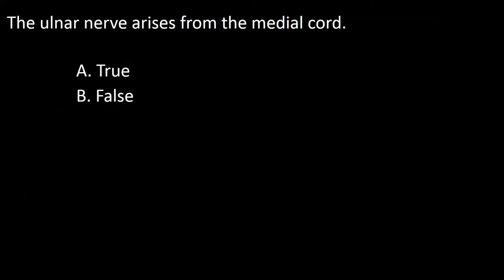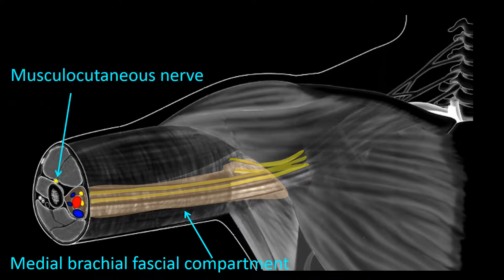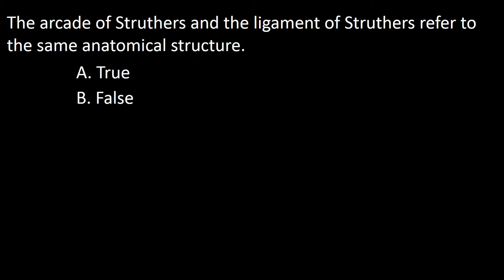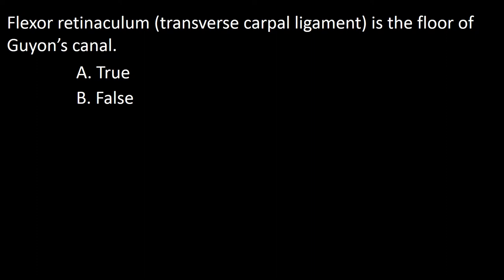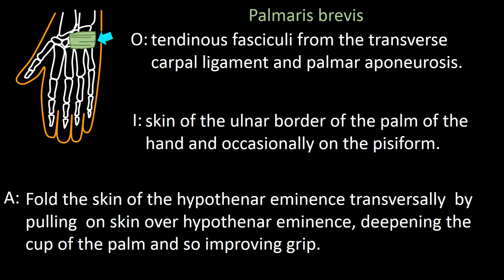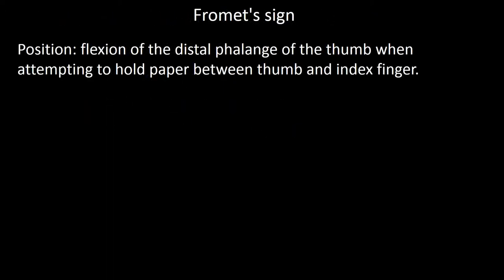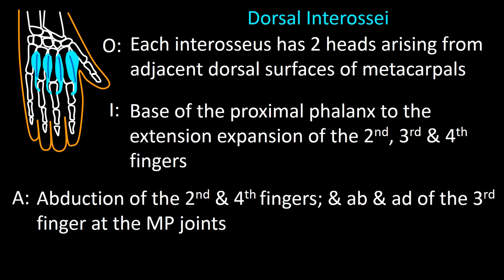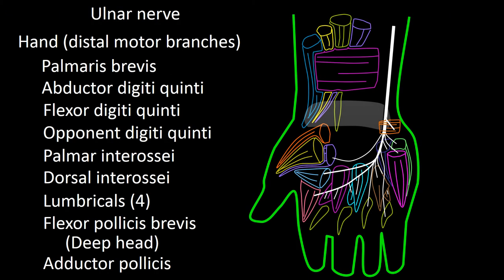Ulnar nerve Part 1